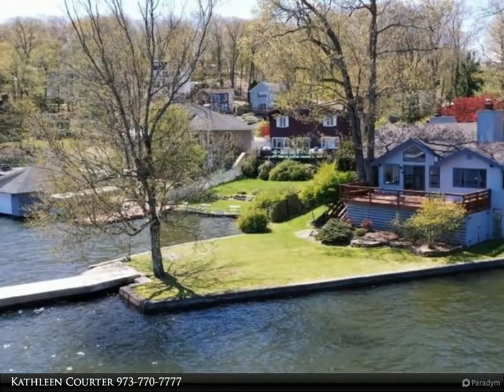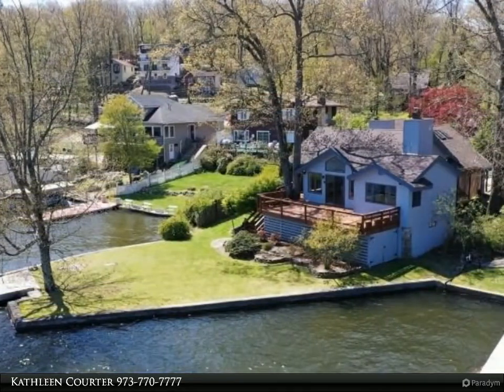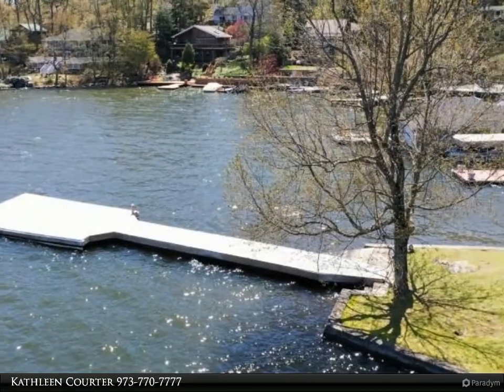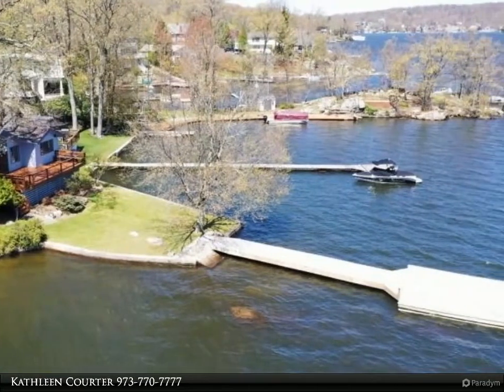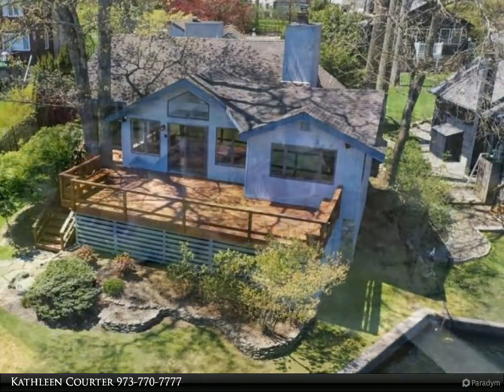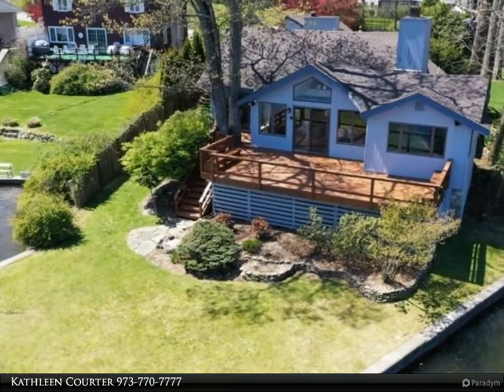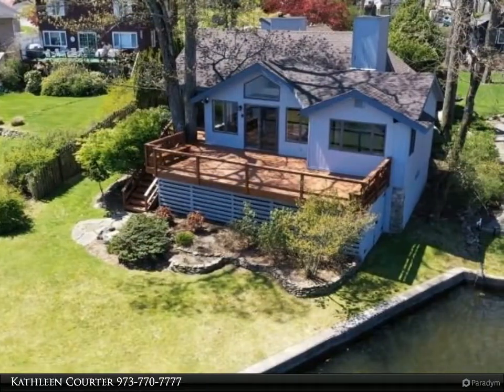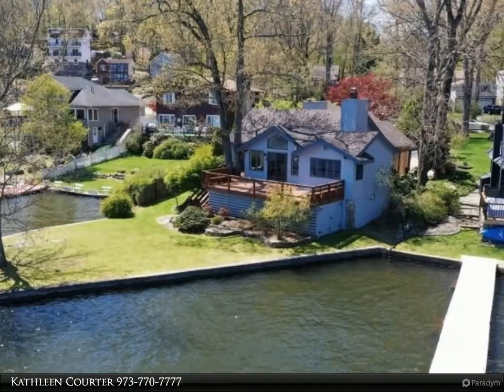25 LINES AVE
1st floor living. Open floor plan, extensive views out over deck & lake! Level lot, 70 ft dock. 3 bed, 2 updated bathrooms, hardwood, flooring, new carpet. Immediate occupancy, JUST UNPACK and enjoy! Eat-in kitchen, wood cabinetry & breakfast bar opens to great rm living/dining combo over wood plank flooring. Great rm hosts pellet stove, a wall of windows with french sliders that lead to 30 x 15 deck. Two first floor bedrooms & new full baths. Master suite with bonus loft for office. 3rd bedroom designed for fun with two pull out built in drawers for single beds, open floor space for recreation play area & knee wall closet storage. Oversized attached garage could be converted to additional living space. Professional landscape on level lot. Beach club community. Hike, bike fish, swim! Immediate occupancy

2 full bath

Kathleen Courter
RE/MAX House Values